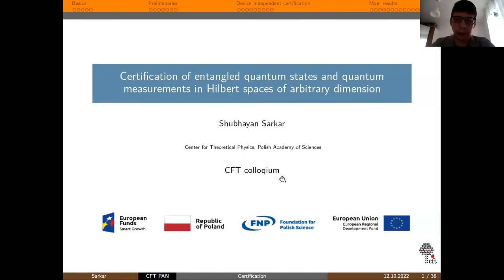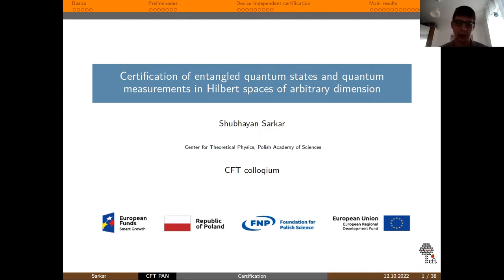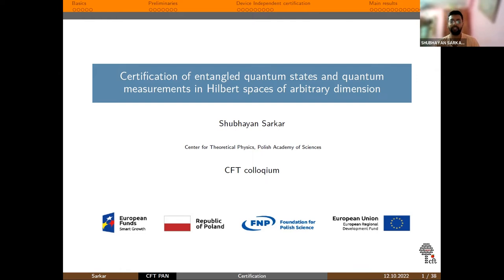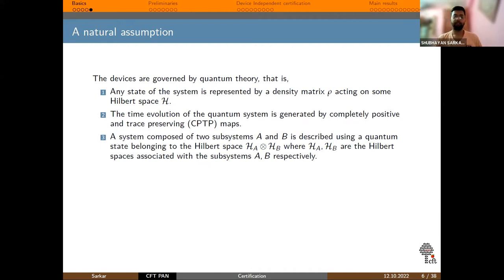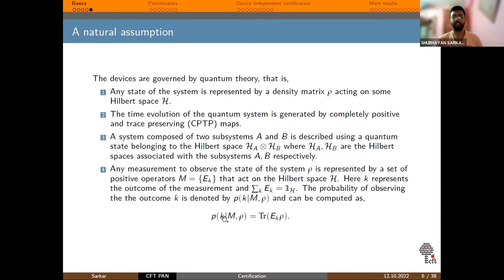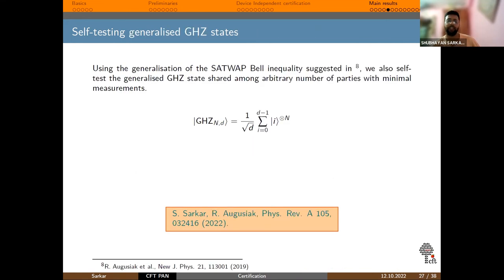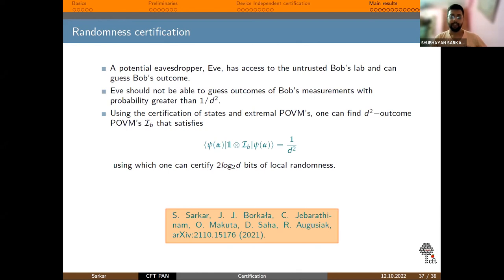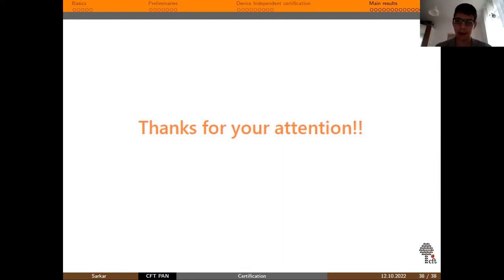Shubhayan Sarkar (CTP PAS): Certification of entangled quantum states and quantum measurements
Mgr Shubhayan Sarkar (Center for Theoretical Physics PAS).
Certification of entangled quantum states and quantum measurements in Hilbert spaces of arbitrary dimension.

A lot of work has recently been put into finding device-independent certification schemes for composite quantum systems. Most of them are however restricted to lower-dimensional systems, in particular two-qubit states. In this talk, I will first explain the basics of device-independent certification of quantum systems. Then, I will present some of our recent results that certify entangled quantum states of arbitrary local dimension and large classes of arbitrary outcome quantum measurements. Finally, I will present a scheme to certify the optimal amount of randomness that can be generated from arbitrary dimensional quantum systems.